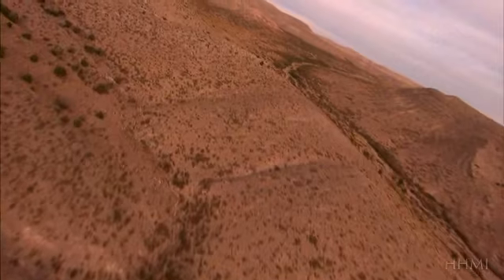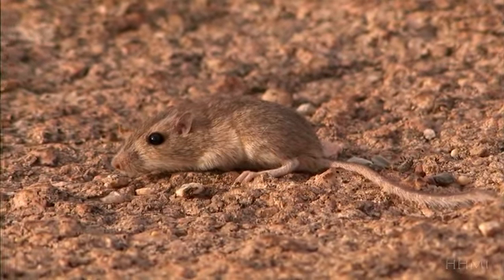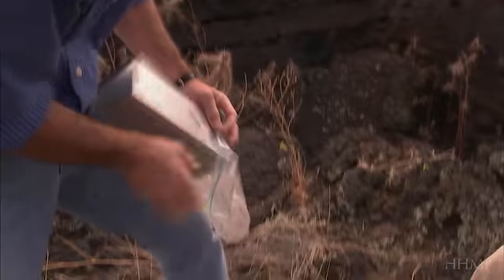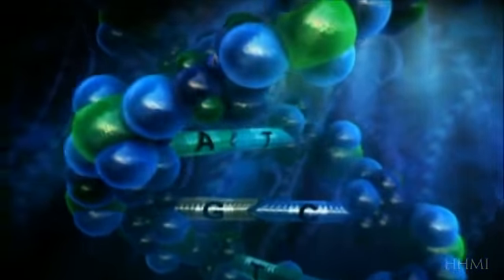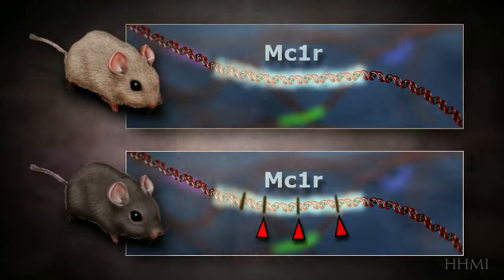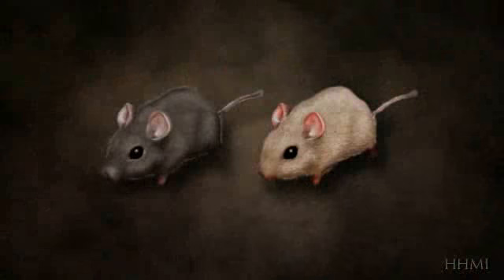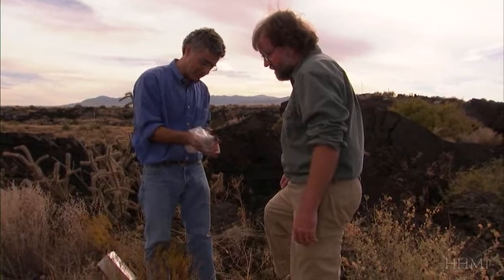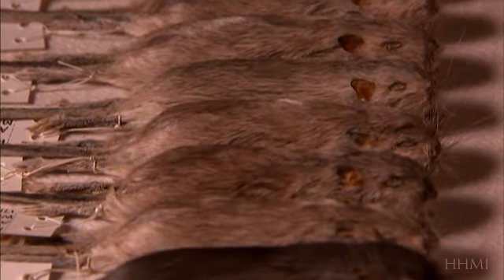natural selection SD